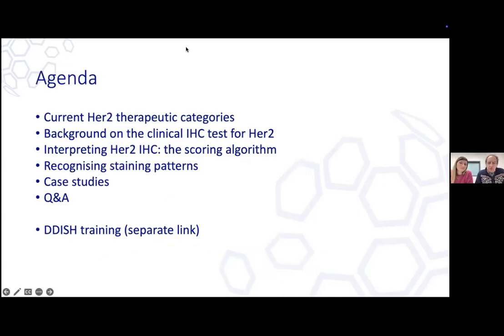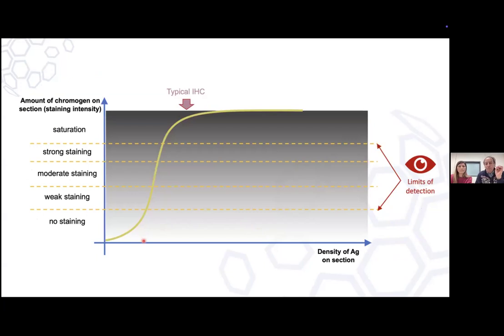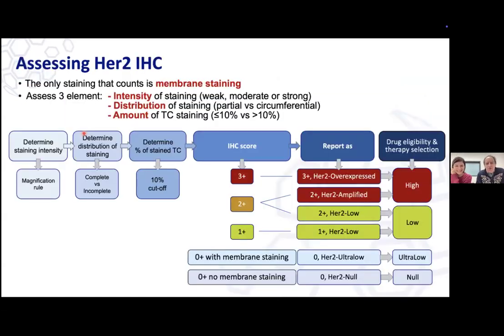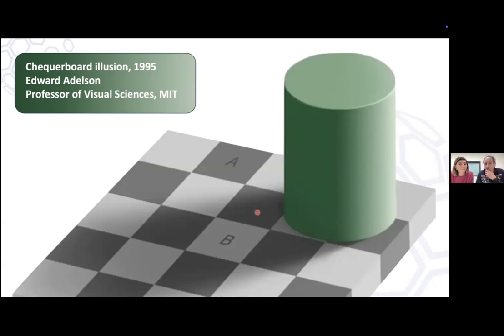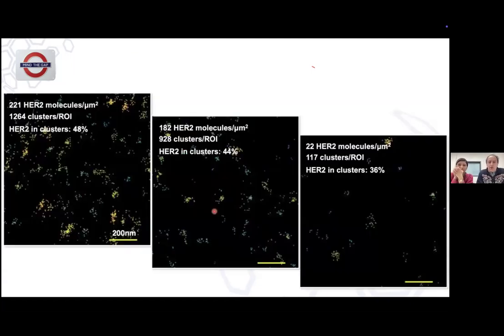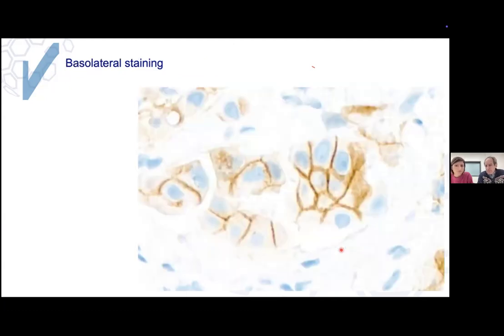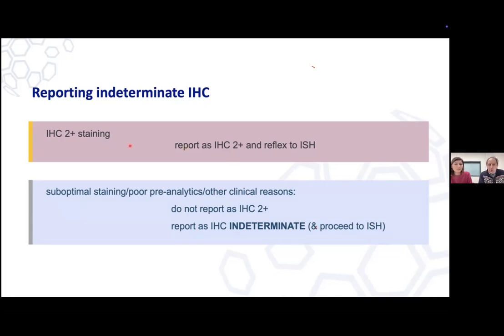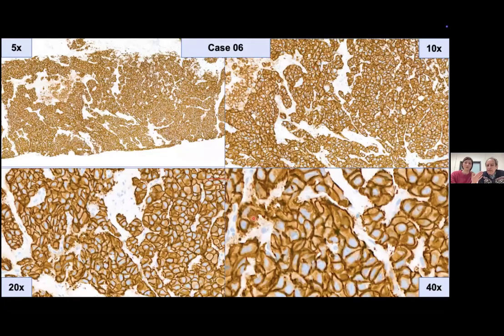Education Session HER2 IHC in Breast 29JAN2025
CADQAS Digital Pathology Workshop - A practical approach to test interpretation.
An Education Session relating to the interpretation of HER2 IHC in Breast Cancer
Presented by Dr Corrado D'Arrigo and Dr Simona Costache on 29 January 2025